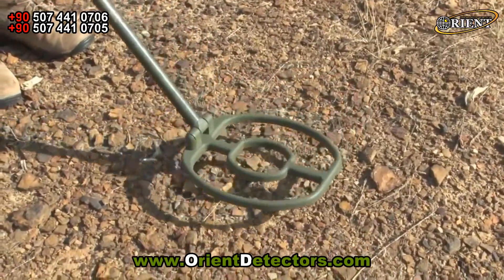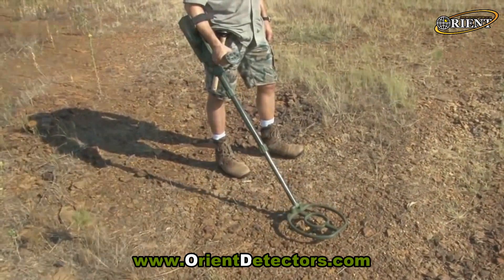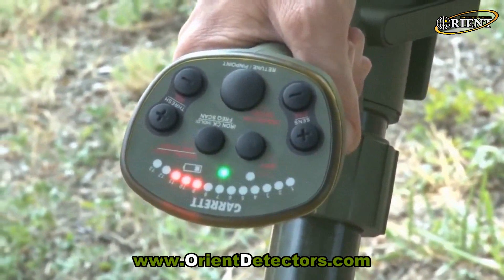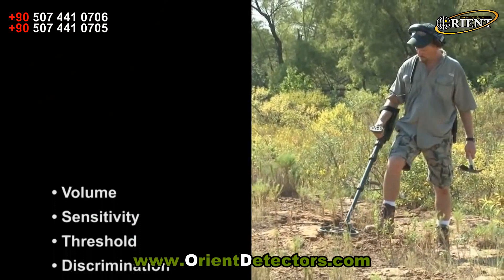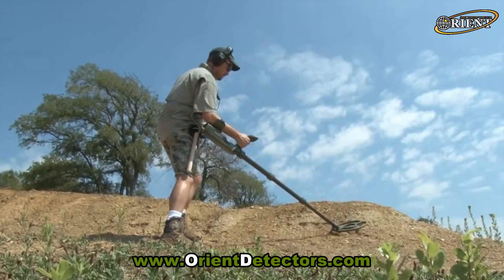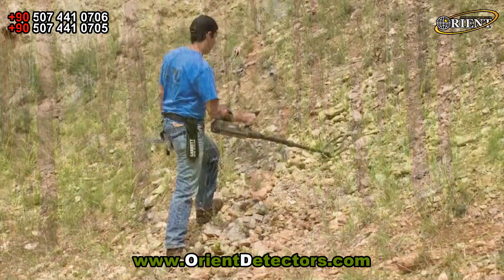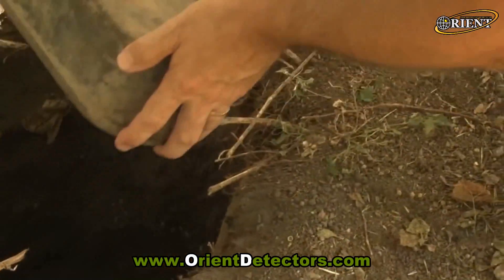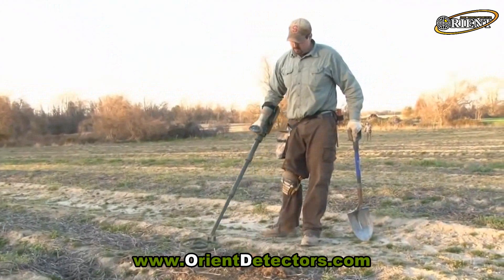جهاز كشف الذهب المذهل - جاريت إي تي إكس | GARRETT ATX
التكنولوجيا الأمريكية الموثوقة للكشف عن الذهب و الذهب الخام
مجموعة شركات و مصانع اورينت العالمية لتكنولوجيا أنظمة كشف الذهــب و المعادن و الكنوز الأثرية و المياه الجوفية في باطن الأرض و أنظمة الأمن و السلامة.
بكل الفخر تقدم لعملائها الأفاضل من المحترفين والهواة أحدث أجهزة الكشف عن الذهب والمعادن و الاثار والكنوز الدفينة الجهاز الأعجوبة : جاريت اي تي اكس من شركة جاريت الامريكية العريقة .
يتميز جهاز جاريت إي تي إكس بقدرة عالية لاستكشاف الذهب و الكنوز والاثار الدفينة تحت الأرض في جميع التضاريس
وصمم بمواصفات عسكرية للتغلب على جميع الظروف البيئية القاسية (الاراضي الصخرية والمعدنية – المياه المالحة )
لمحة عن الجهاز :
– الكشف عن جميع الأهداف في نفس الوقت وبنغمات مختلفة دون الحاجة الى عملية العزل لتعزيز عملية البحث عن هدف .
– أطباق البحث دبل دي تساعد في اكتشاف القطع الصغيرة دون الحاجة الى أبطاء في حركة الماسح .
– اجراء عملية موازنة أرضية سريعة على جميع انواع التربه صخرية , معدنية عالية , مالحة , رطبة …الخ
– يكتشف لاعماق تصل الى 3 امتار .
– يقوم بصيد الأهداف بشكل دقيق أثناء تحريك الجهاز فوق الهدف أو تثبيت الجهاز فوق الهدف دون حركة .
– تمييز دقيق جدا بين المعادن مع امكانيه الغاء الكشف عن معدن الحديد بشكل نهائي .
– مؤشرات ضوئية تظهر قوة الأشارة و تظهر الاعدادات الحالية للجهاز .
– سماعة خارجية تظهر صوت الأشارة القادمة من الهدف بالاضافه الى سماعة الأذن .
– تردد البحث يضبط بشكل تلقائي ويمكن ألغاء اي تداخلات وهمية .
– موالفة الصوتية للجهاز و ألغاء أي أشارات غير مرغوب فيها بشكل سريع .
– التحكم بحجم الصوت و ضبطه الى حد يساعدنا لسماع أفضل الأشارات القادمة من الأهداف.

تقدم شركة اورينت تكنولوجي هذا الجهاز المتميز بسعر مميز والشحن مجاني لأي دولة بالعالم مع الدعم الفني المجاني مع كفالة حقيقية للجهاز من المصنع.

العنــوان
تركيا – اسطنبول – شيشلي - عثمان بيك – شارع ناكيا إلغون
مجمع 39 – الطابق الثاني
موبايل

البريد لإلكتروني
المبيعات

gold detectors,
détecteurs d'or,
Détecteurs d'or,
Détecteurs de l'or brut,
Dispositifs de détection trésors,